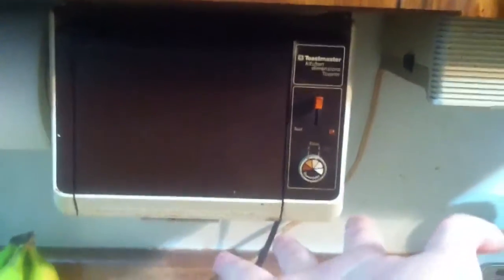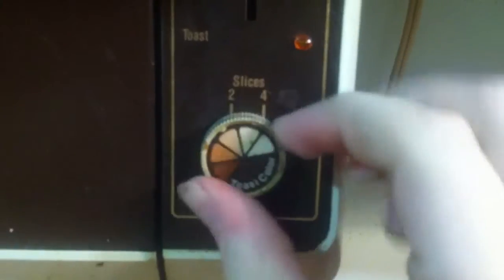80's toaster commercial